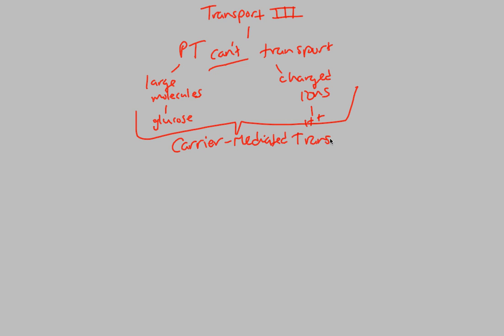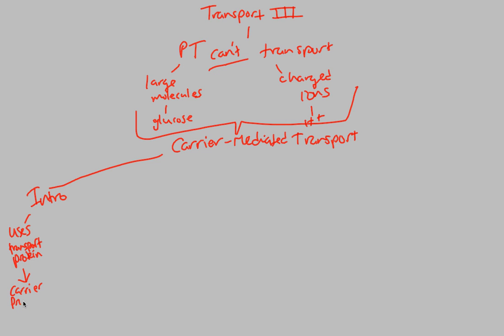Membranes & Transport - Transport III (Part 1) | BIALIGY.com